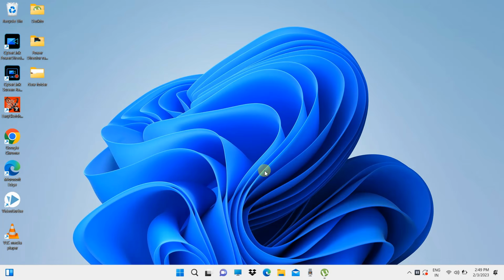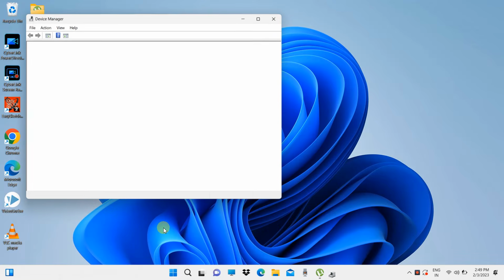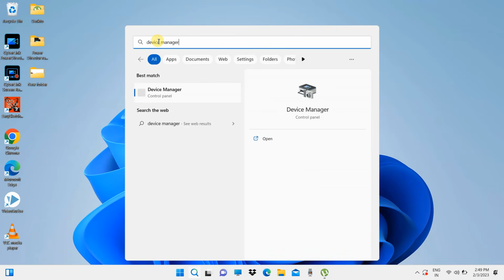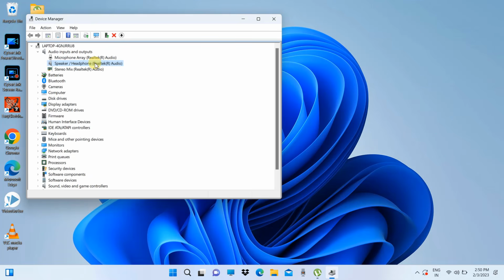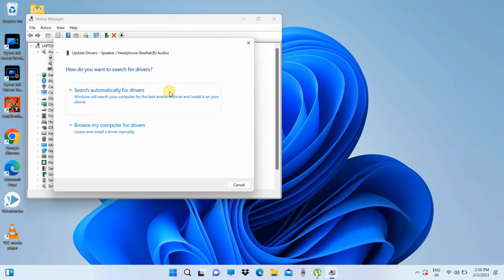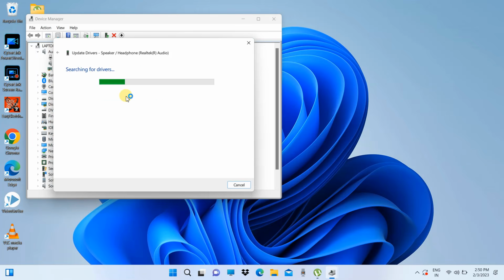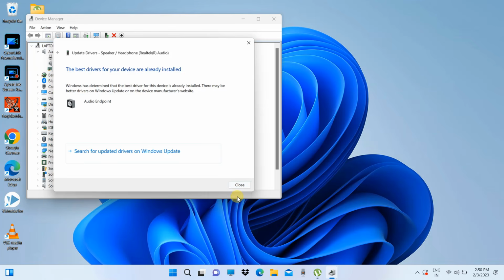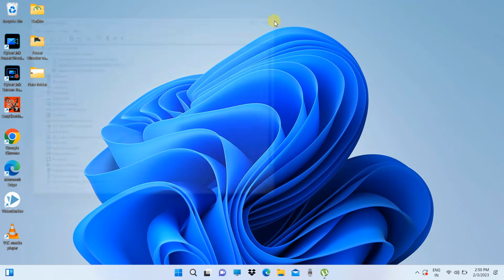How to update Windows 11 sound driver? || Windows 11 audio driver update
This video tutorial will show you how to update Windows 11 sound driver in 2023.